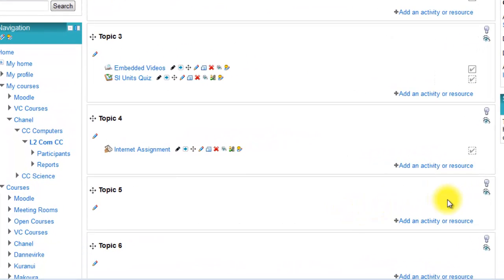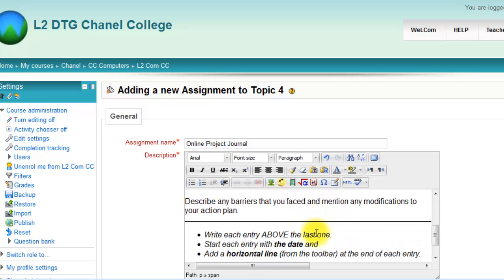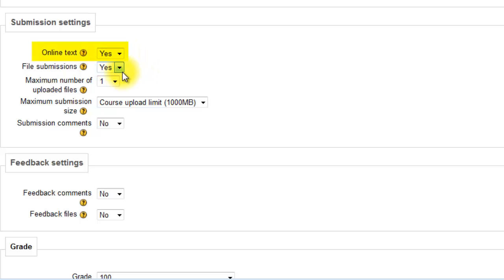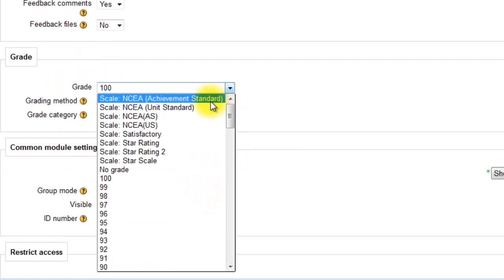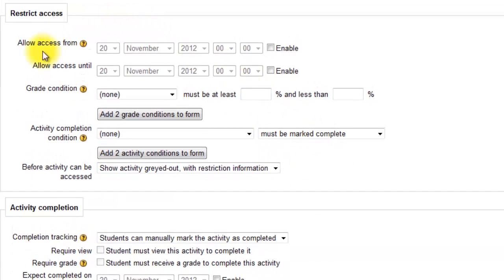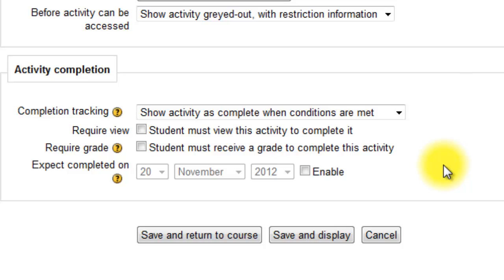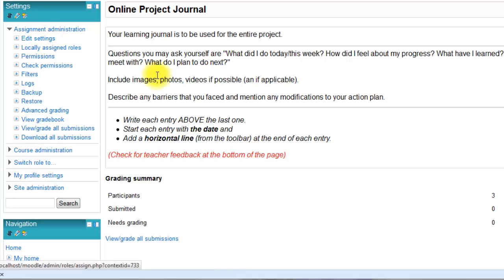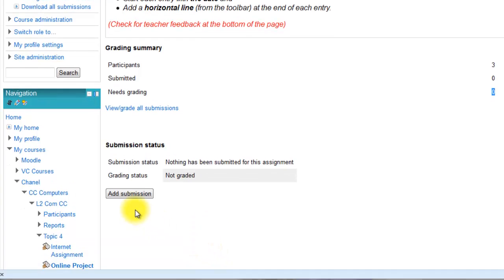Adding an Online Journal - WeLCom Moodle 2.3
Using the Assignment - Online text option.